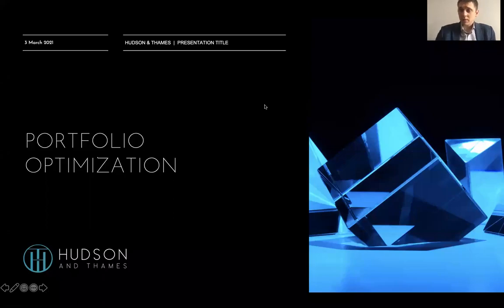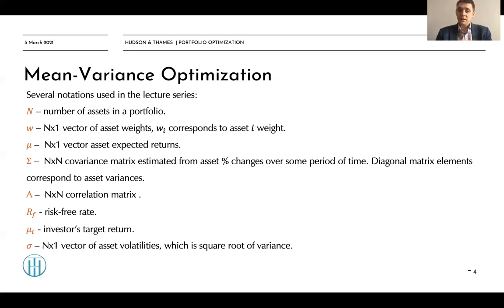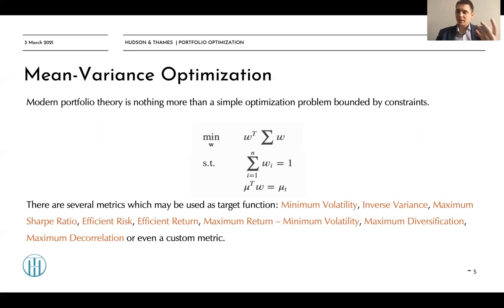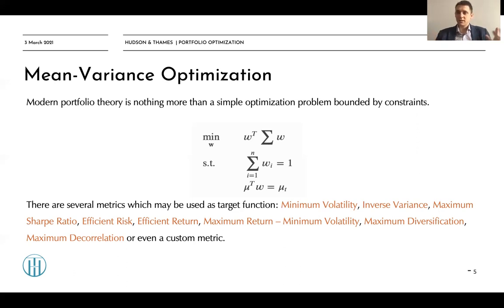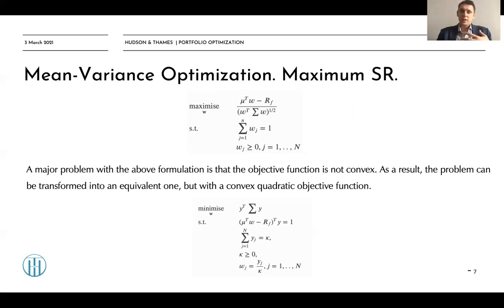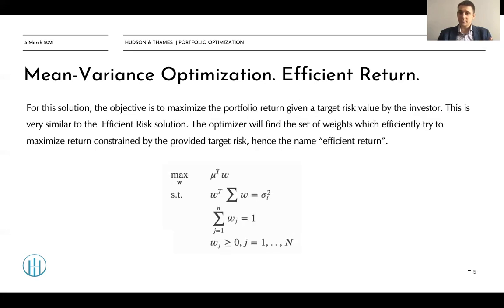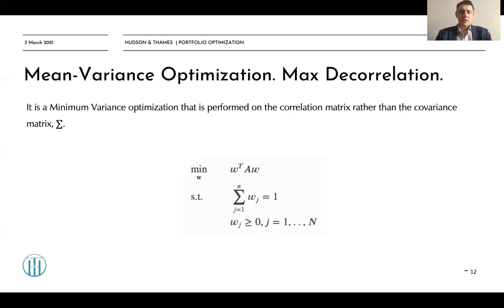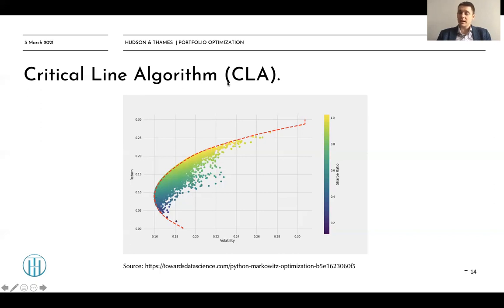Portfolio Optimization: Mean-Variance Optimization and the Critical Line Algorithm.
Kicking this week off with a lecture series on using machine learning in portfolio optimization.

Part 1 focuses on some foundations by introducing Mean-Variance Optimization, and the Critical Line Algorithm.